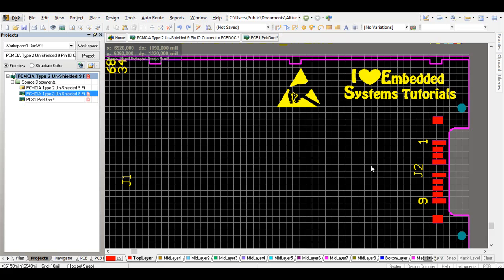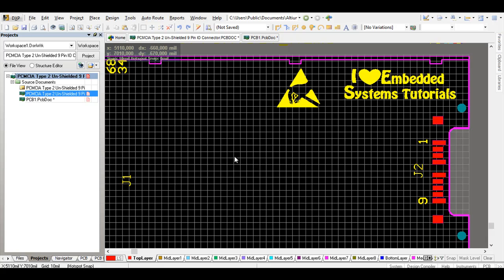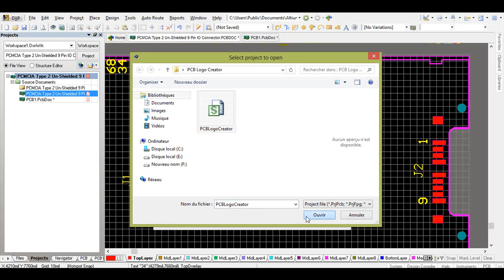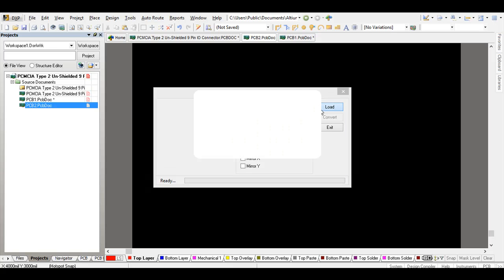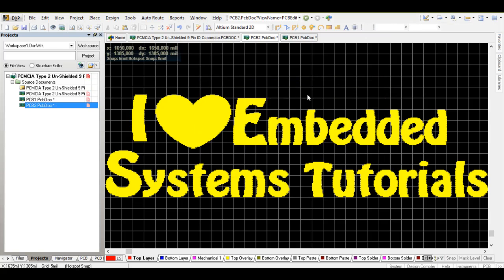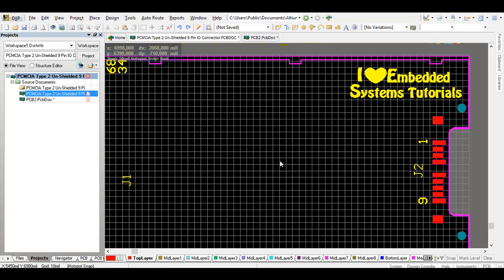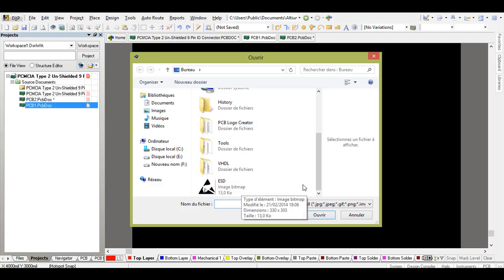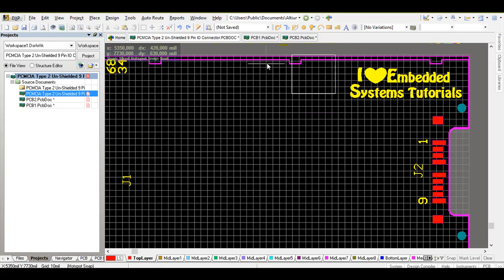Altium Designer Tutorial 4 - Adding Logo to PCB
Hi everyone!

On this video you will learn how to put the Logo of your company or some icons (like ESD's icon) on your PCB using Altium Designer.

I hope you learned something new from this video!

--- Embedded Systems Tutorials---